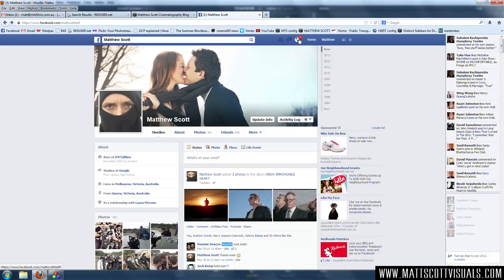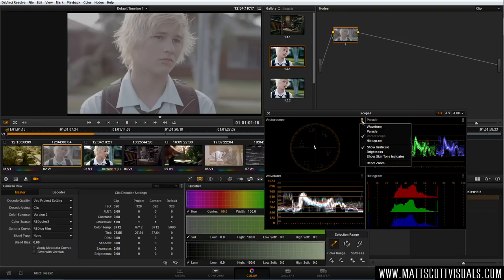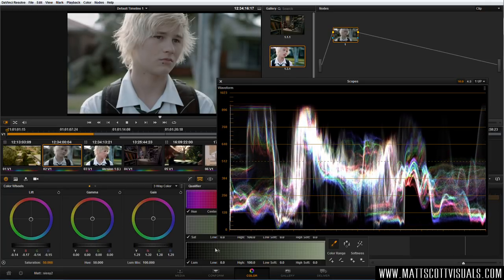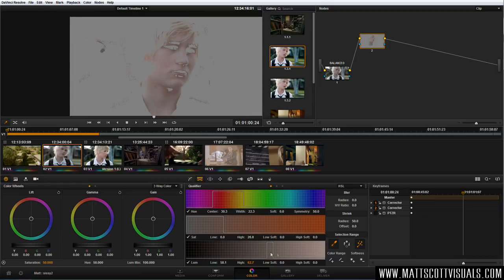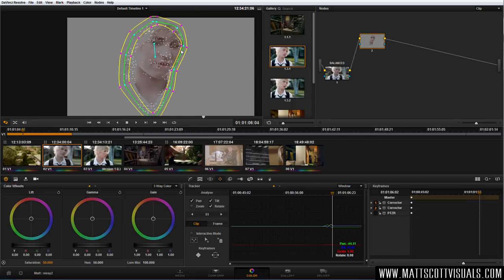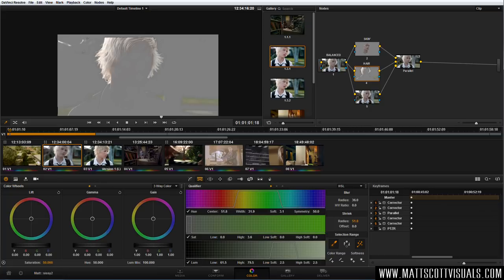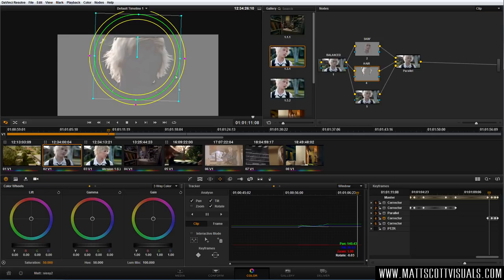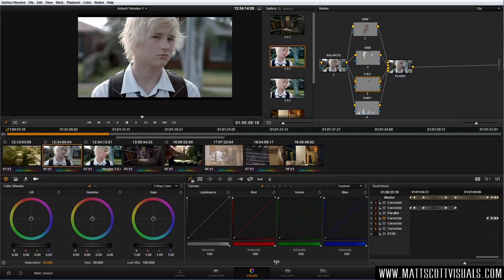DaVinci Resolve Lite TUTORIAL - Qualifiers, Power Windows and Balancing Basics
It's a long and boring tutorial, but should get you off to a good start if you're new to DaVinci and Color Grading.

Here's the result (which looking at it now, makes me worry haha...2 years practice since then and I'd grade it quite differently now)

:) If you have any questions, please comment on my blog and I'll do my best to answer them. Thanks for all the lovely comments BTW, it's really nice to know you guys are enjoying my tutorials. More to come!! Cheers :)